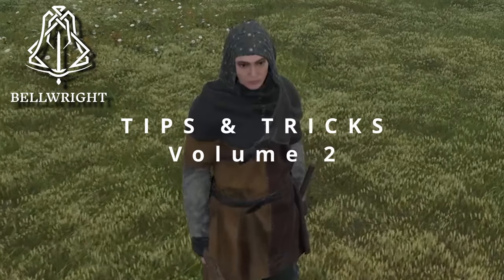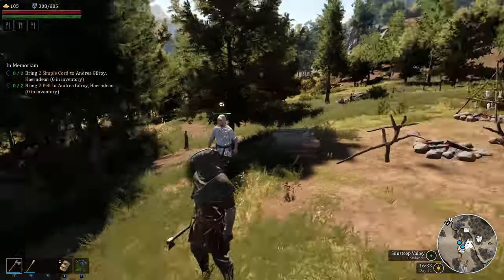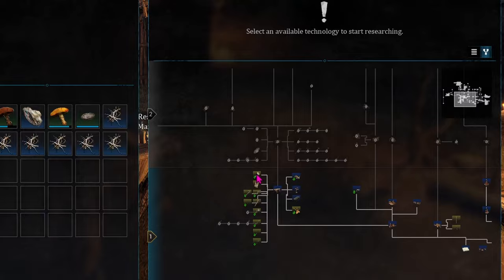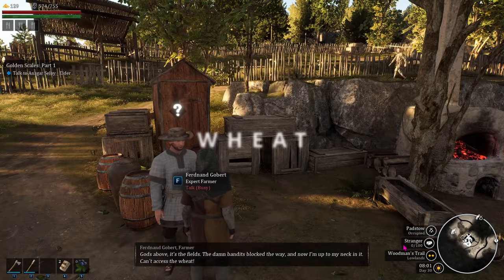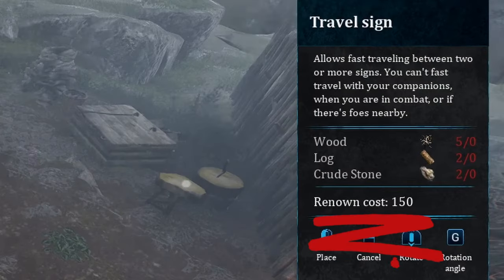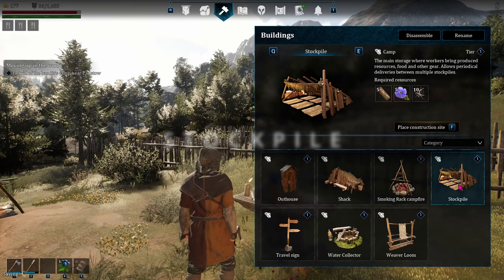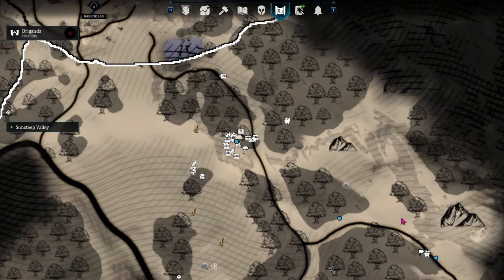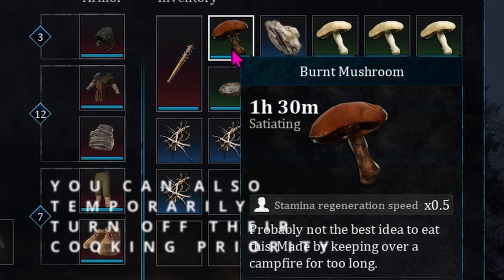BELLWRIGHT: Tips & Tricks: Beginner | Vol 2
Tips and Tricks for how things work in Bellwright to help you save time and figure out game mechanics faster.

Bellwright is a new survival rpg village builder coming soon to Early Access: "Establish and expand your own settlements, liberate the land and assist its villagers, and recruit others to your cause while learning more about a life you had to leave behind. Command your forces, prove your valor through combat, and cement yourself as the hero of your people."

Happy Gaming! : )

0:00 Bellwright How To
0:12 Villager Management
0:28 Storage
1:13 Rabbit Traps
1:33 Tech Tree
3:06 Extra Storage
4:03 Wheat
4:20 Fast Travel
6:11 Stockpile
6:40 Deliveries
7:45 Shovel
8:26 Burnt Mushroom
8:43 Farming
9:52 Villagers & Combat